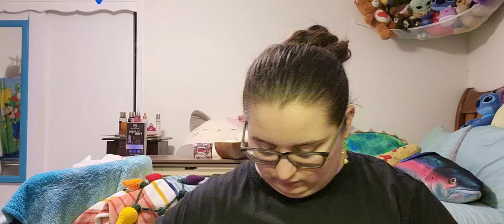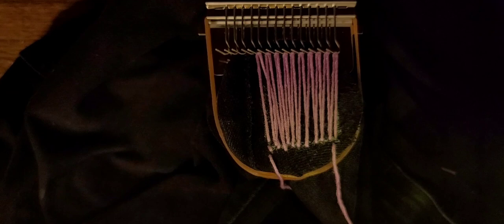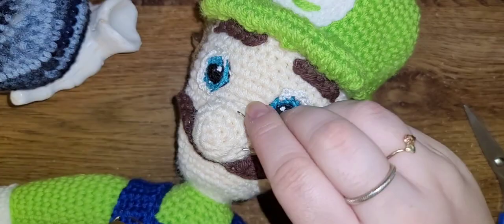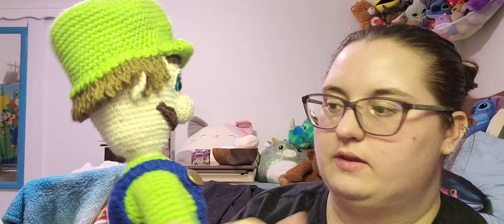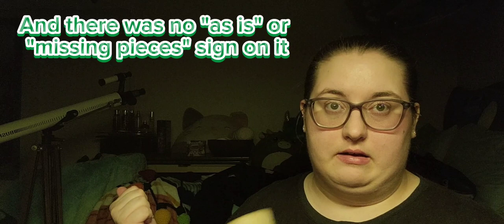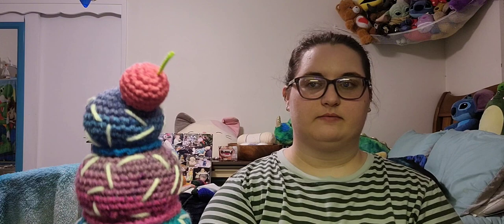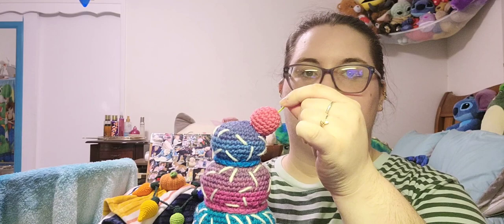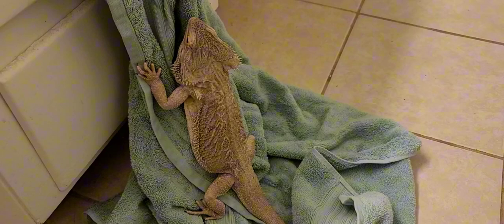Chaos. . . With A Purpose !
WOWIE!!!
Last video of the year! I didn't get serious about making YT videos until pretty late in the year...so into 2024, until I get a job somewhere, expect semi-consistent videos. This video is mainly about two things: Learning how to use the SpeedWeve mini darner and making the ice cream cone from some recycled materials. The entire ice cream feels very reminiscent of Moriah Elizabeth's art style! XD
As usual, the video quite long and I don't expect you to watch the whole thing BUT I will say that by editing for an hour and a half and trimming / speeding clips up, I manage to shave off a whole _THIRTY MINUTES!_  The whole, unedited video was going to be _SEVENTY MINUTES LONG!_
Thank you to "Ministry of Mending" here on YouTube for your tutorial for the SpeedWeve which you can find here:
I'm amazed at how cheap they are! I'm glad my mom didn't have to spend a lot of money on it after all!
FREE PATTERN!:

CONE: **FOR THE SPECIFIC SIZE OF THE CONE OUT OF THE 'PEACHES AND CREME' BRAND COTTON YARN FROM WALMART** ofc it can be made and stuffed with polyfill / yarn scraps, but it won't have the same effect.
For reference, 'MC' = magic circle
1. MC 5 sc
2. sc 5
3. inc x 5 (10)
4-6. sc around (10; 3 rounds)
7. 1 sc, inc x 5 (15)
8-10. sc around (15; 3 rounds)
11. 2 sc, inc x 5 (20)
12-14. sc around (20; 3 rounds)
15. 3 sc, inc x5 (25)
16-18. sc around (25; 3 rounds)
19. 4 sc, inc x 5 (30)
20-22. sc around (30; 3 rounds)
23. 5 sc, inc x 5 (35)
24-26. (sc around) (40; 3 rounds)
27. 6 sc, inc x 5 (45)
28-30. sc around (45; 3 rounds)
31. 7 sc, inc x 5 (50)
32-36. sc around (50; 5 rounds)
(or however many rounds you need to make it to the top of the cone)
Scoop 1:
1. MC 6
2. inc x 6 (12)
3. 1 sc, inc x 6 (18)
4. 2 sc, inc x 6 (24)
5. 3 sc, inc x 6 (30)
6. 4 sc, inc x 6 (36)
7. 5 sc, inc x 6 (42)
8. 6 sc, inc x 5 (48)
9. 7 sc, inc x 6 (54)
10-13. sc around (54; 4 rounds)
14. 7 sc, dec x 6 (48)
15. 8 sc, dec x 6 (42)
**MAKE SURE YOU SEW TO THE BACK LOOPS ONLY SO YOU CAN SC INTO THE FRONT LOOPS AND MAKE THE EDGE OF EACH SCOOP**
The next scoop is made the exact same way as the first one, except the increases of the second scoop stop at "5 sc, inc x 6 (48)" and you do your four rounds of SC after and then "5 sc, dec x 6 (42)" and "4 sc, dec x 6 (36)"
The third, and smallest, scoop is made the same as well, except the increases stop at "sc 3, inc x 6 (30)", do four rounds of SC, and proceed with "sc 3, dec x 6 (24)" and "sc 2, dec x 6 (18)". SEW ALL SCOOPS IN BACK LOOPS ONLY!
Cherry
1. MC 6
2. Inc x 6 (12)
3. sc, inc x 6 (18)
4-6. sc around (18; 3 rounds)
7. sc, dec x 6 (12) - sew to top of scoop and VOILA!